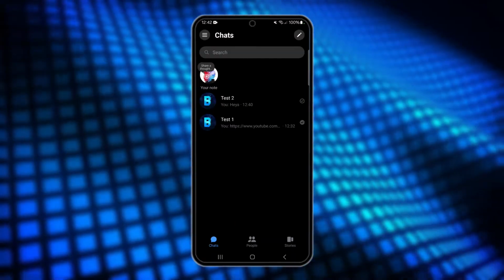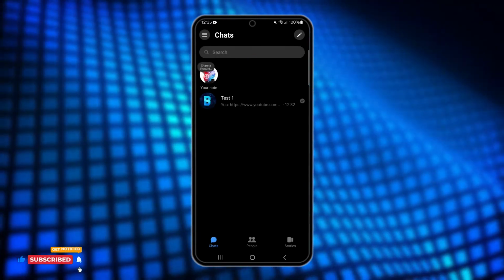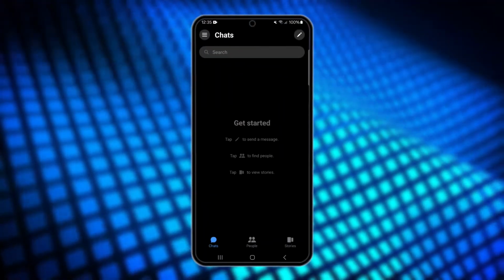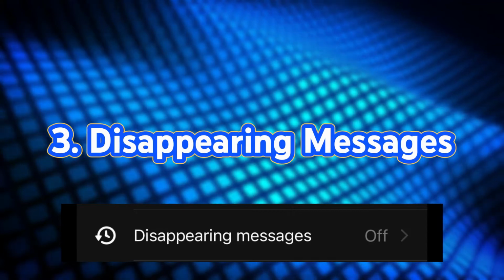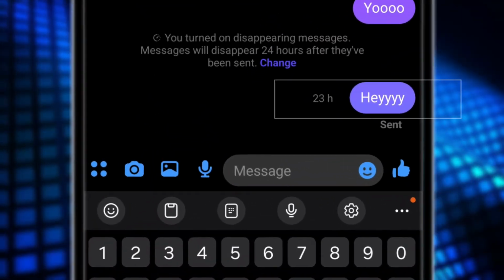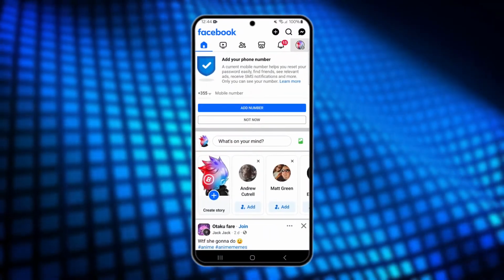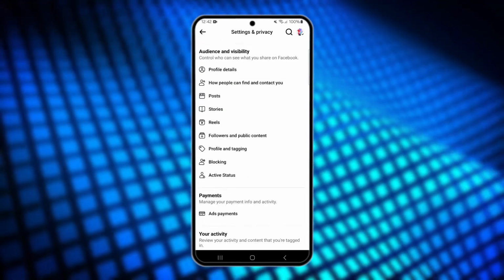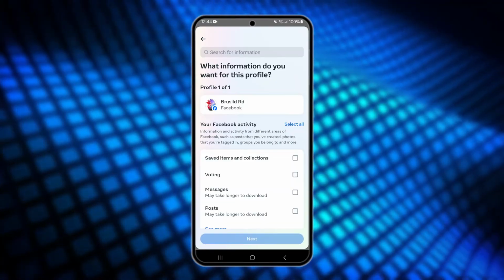Why Did My Messenger Messages Disappear? - RedSocial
Have you ever opened Messenger only to find your messages have mysteriously vanished? You're not alone! In this video, we'll uncover the common reasons why your Messenger messages might disappear and show you how to fix it. Whether it's accidental removal, archiving, the disappearing messages feature, or technical glitches, we've got you covered with easy-to-follow solutions.

00:00 Intro
00:20 1. Deleted Messages
00:44 2. Archived Chats
01:03 3. Disappearing Messages
01:25 How to Recover Lost Messenger Chats
02:02 Outro